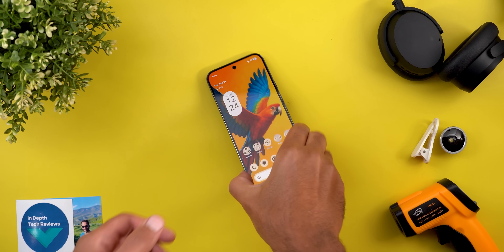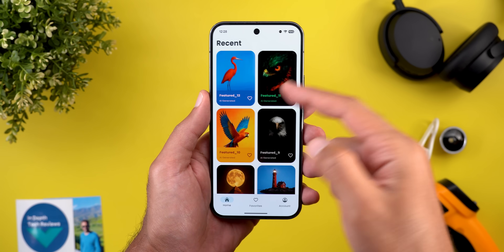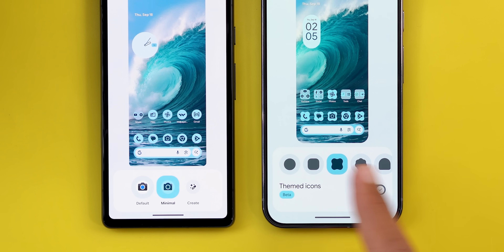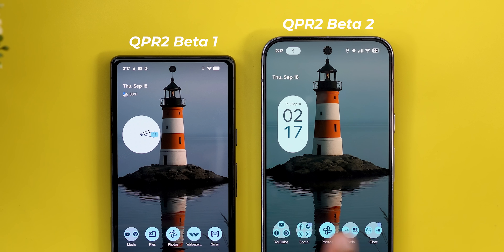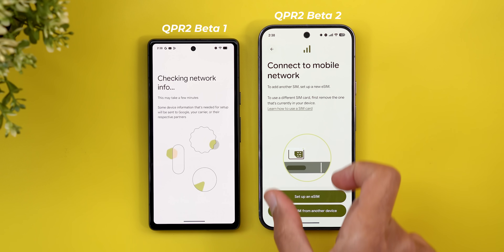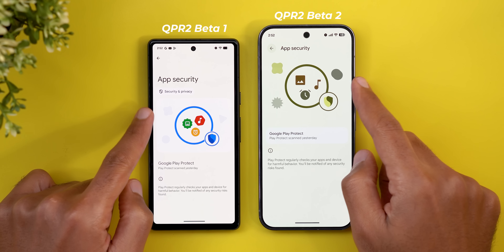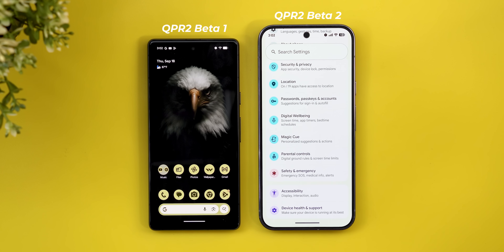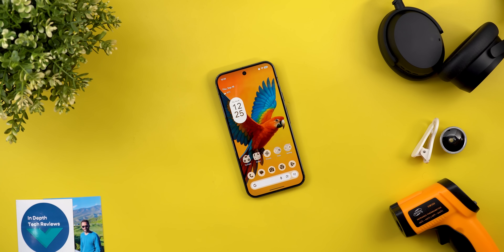Android 16 QPR2 Beta 2 Just Dropped See What’s New!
Google has just released Android 16 QPR2 Beta 2, and it comes with several new features, changes, and performance improvements. In this video, I break down everything you need to know about this update, including bug fixes, UI refinements, and what it means for your Pixel device.

📱 Highlights of Android 16 QPR2 Beta 2:

New features and visual changes

Performance and stability improvements

Bug fixes and optimizations

Updates to Pixel-exclusive features

How this beta compares to QPR2 Beta 1

If you’re testing Android 16 on your Pixel phone, this is a must-watch to see what’s new in the QPR2 Beta 2 update.

**Chapters**
0:00 - Intro
0:17 - Lock Screen
1:37 - Wallpapers
2:26 - Home Screen
4:13 - Live Activities
5:56 - QS & Notifications
6:39 - System Settings
11:18 - Performance
12:01 - Outro